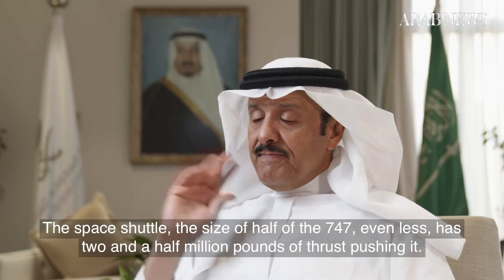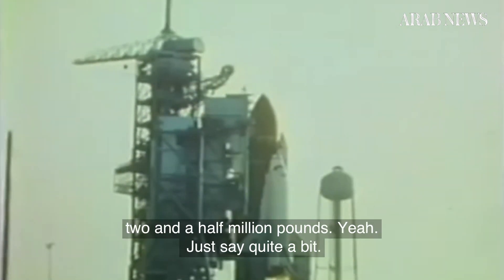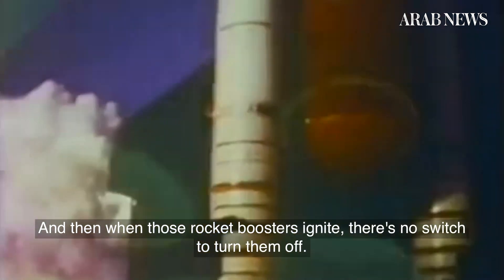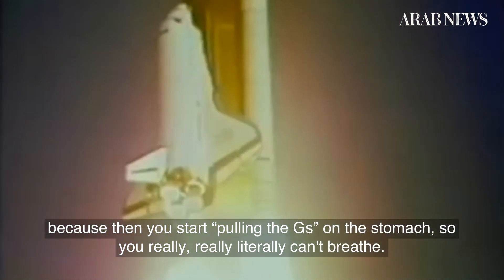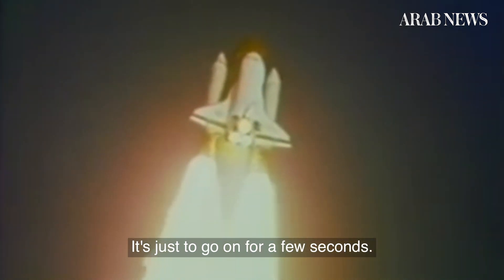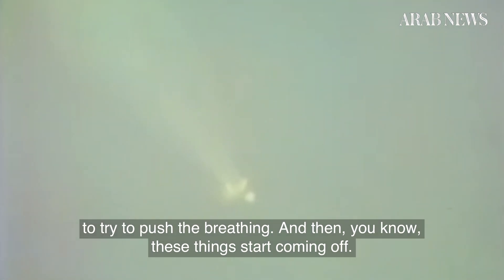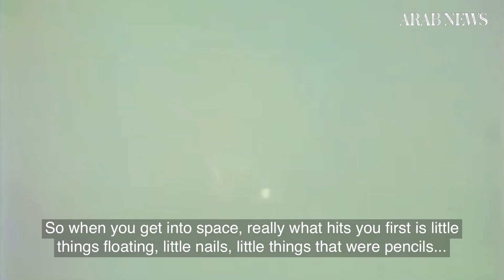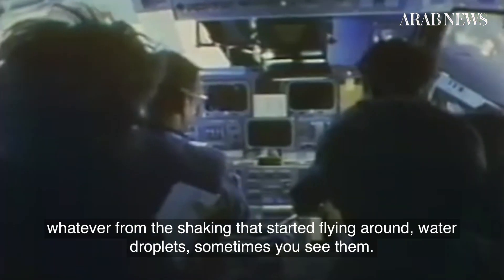The first Arab Astronaut Prince Sultan bin Salman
The first Arab Astronaut Prince Sultan bin Salman speaks to Arab News about his experience.